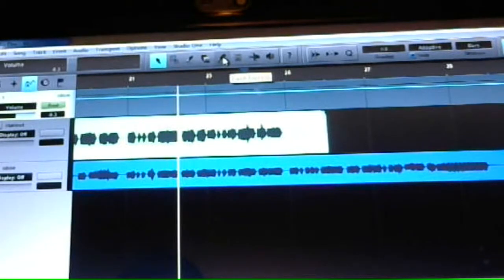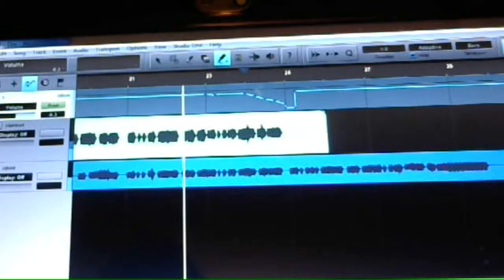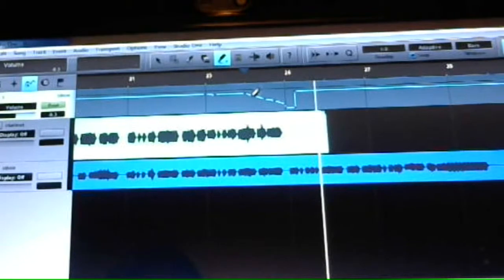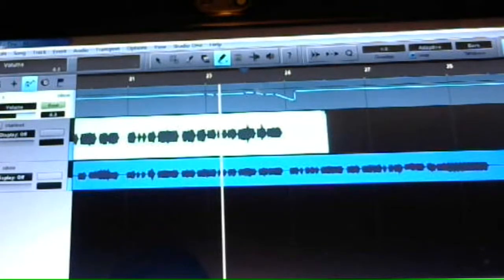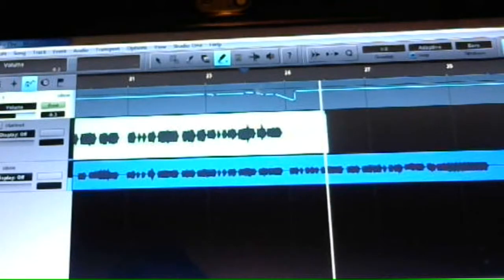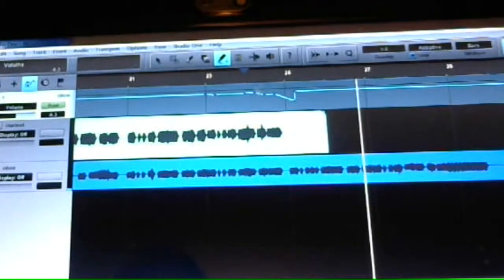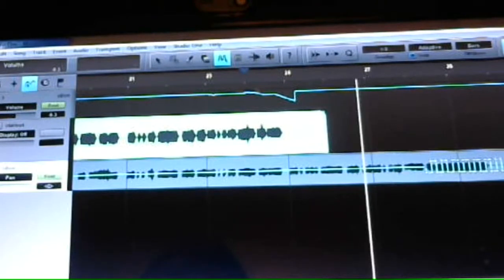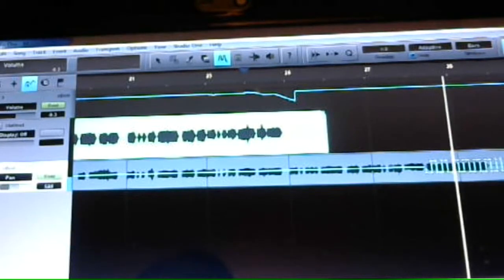Using Automation in Music Recording.